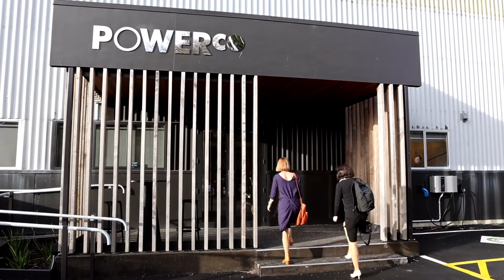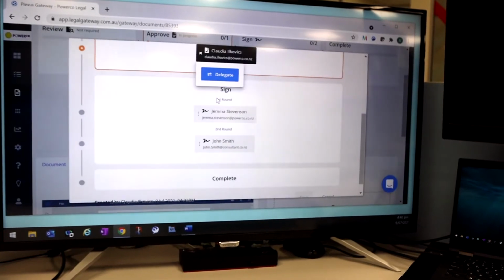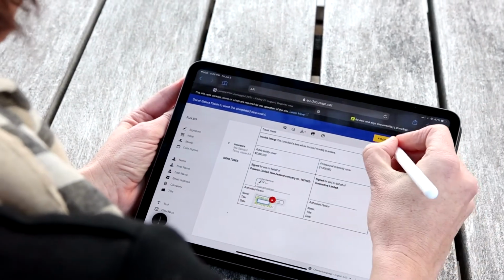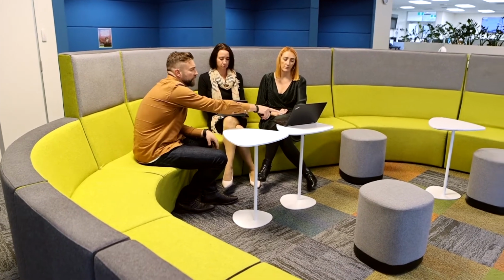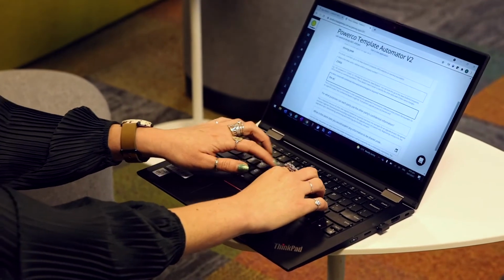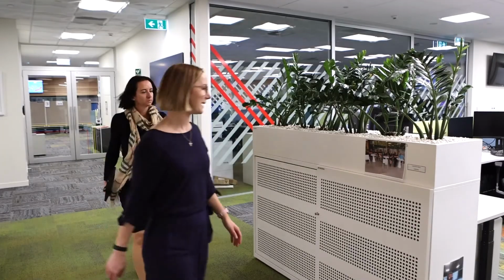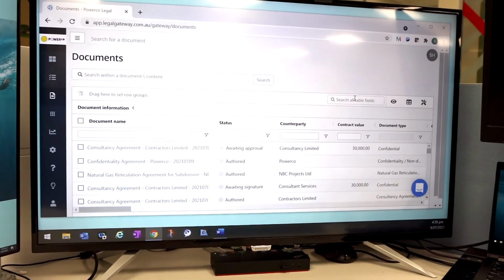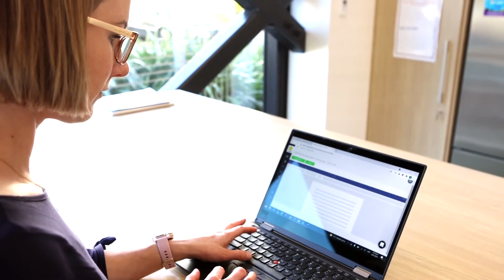Plexus Gateway Customer Success Story: Powerco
Learn how New Zealand energy provider Powerco drive efficiency while reducing risk with Plexus Gateway.